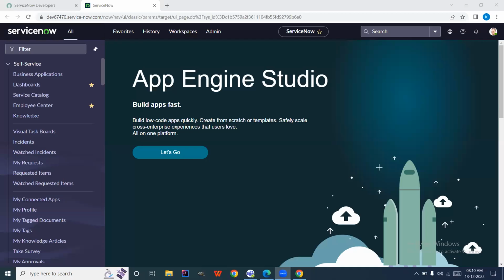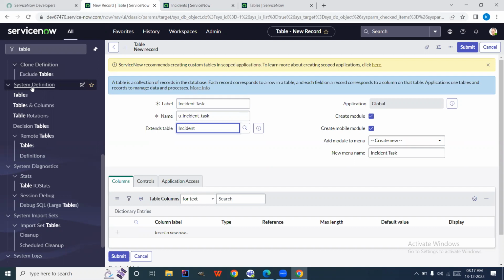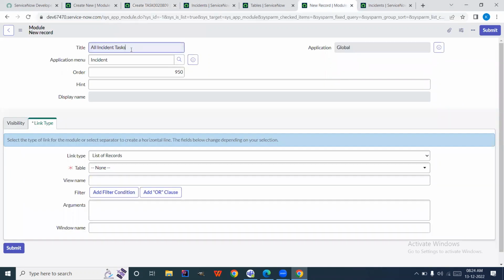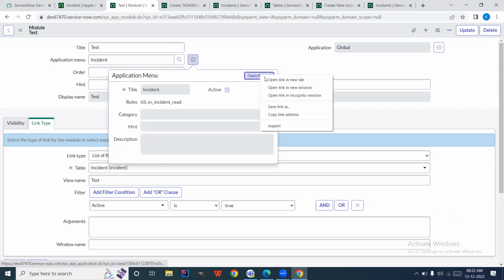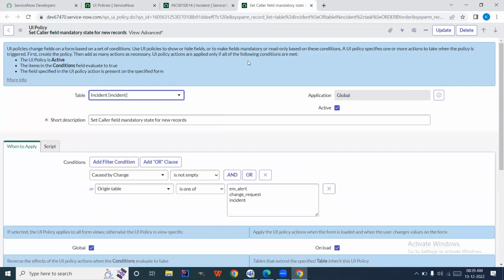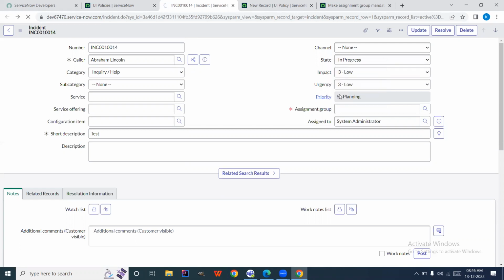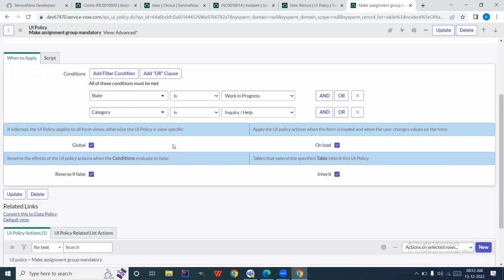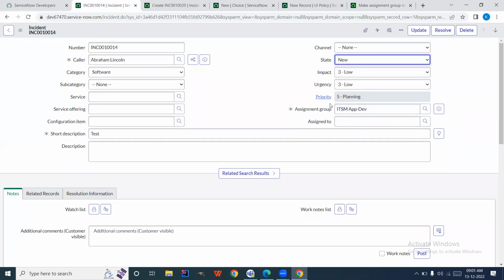Service now 023341 Recording